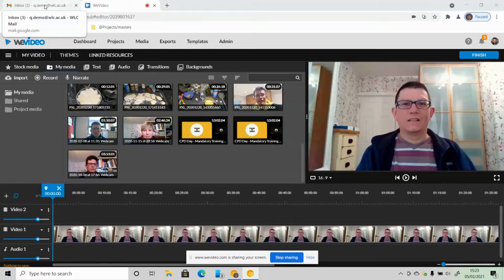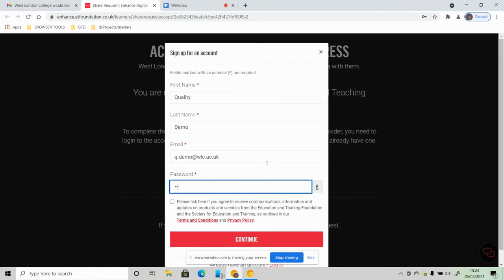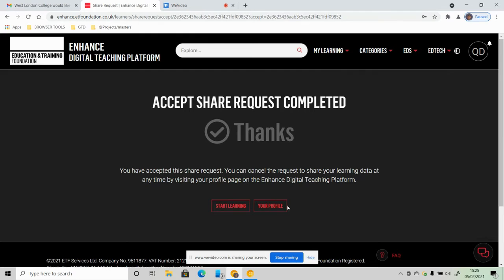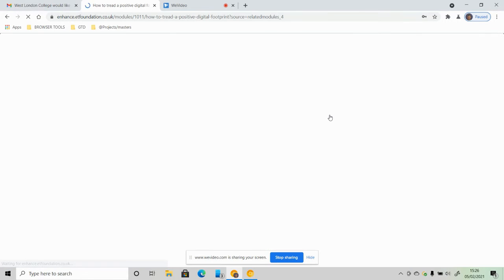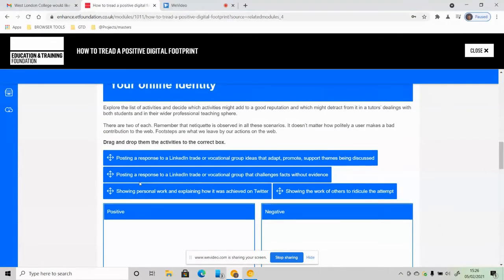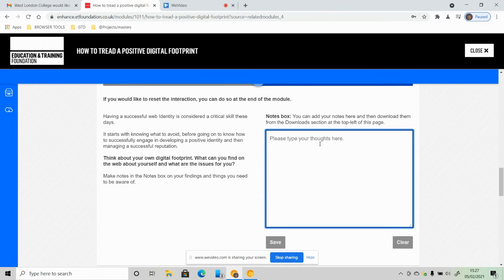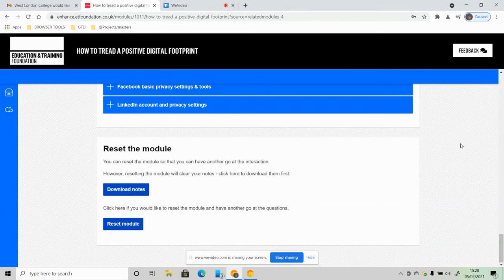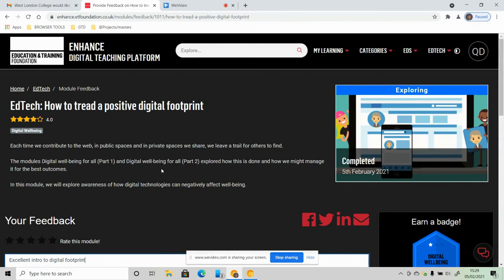Joining the DTPF